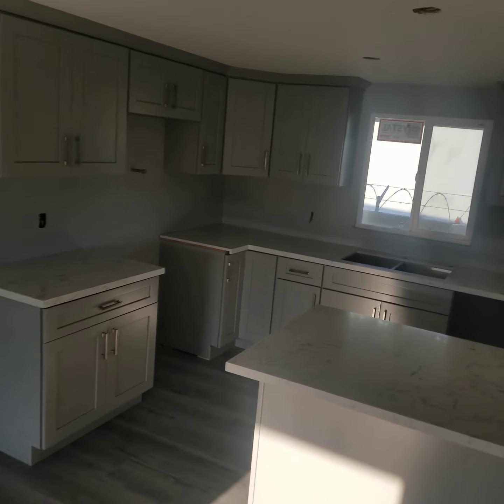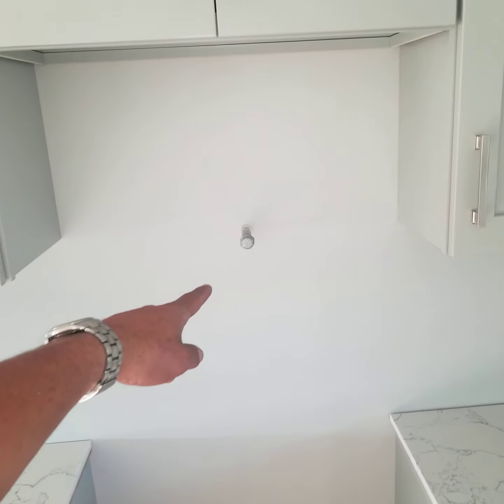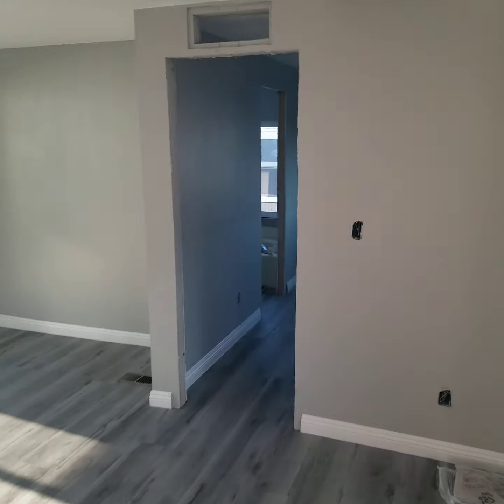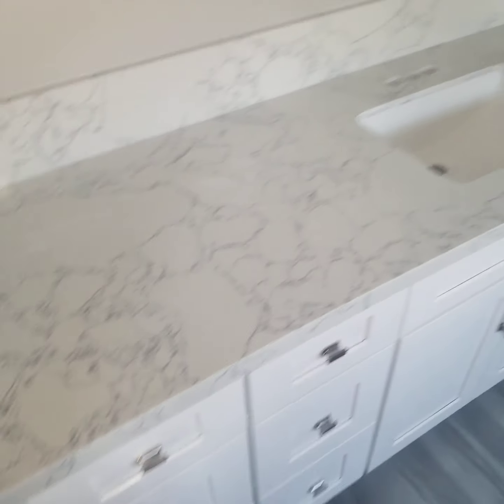Mobilehome kitchen/bathrooms completed